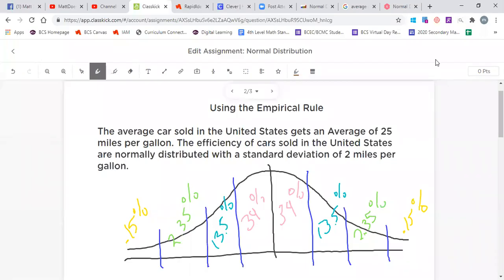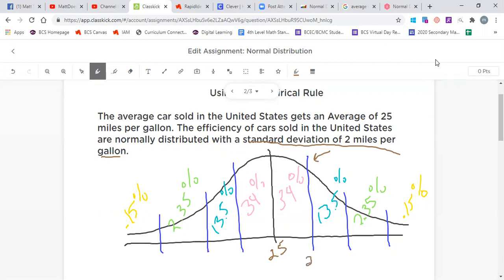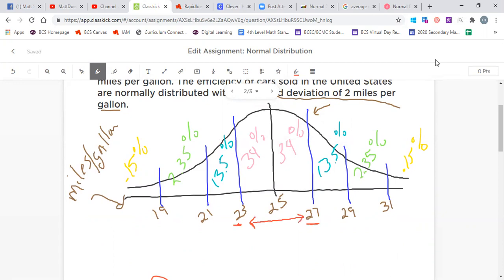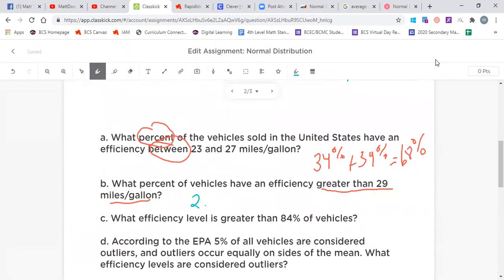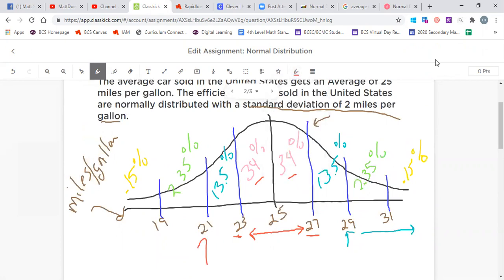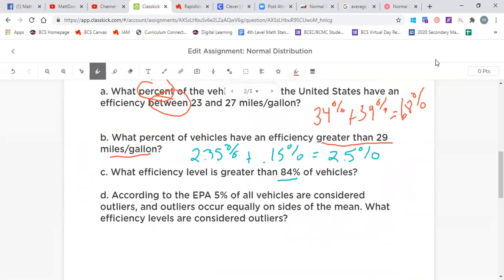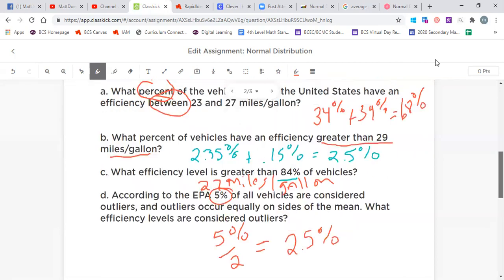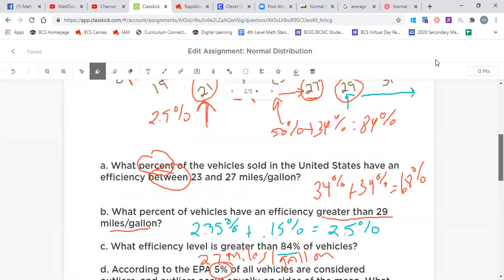Empirical Rule and Normal Distribution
Application of the empirical rule with given standard deviation and mean (avereage) All calculations work directly on standard deviation lines. Normal Curve.